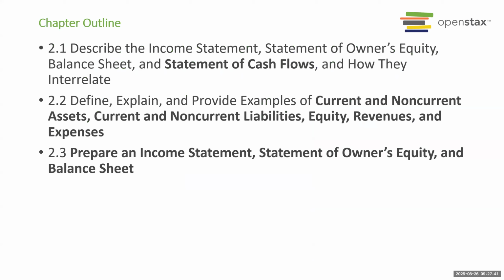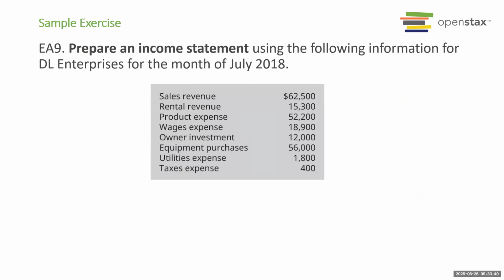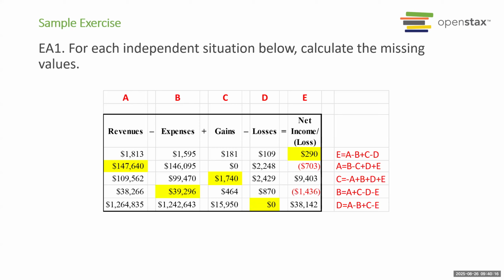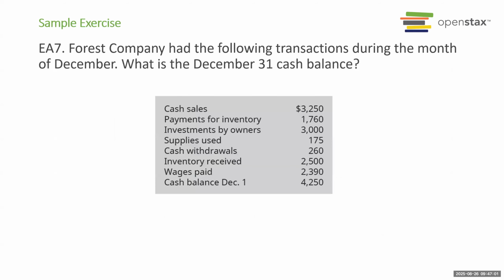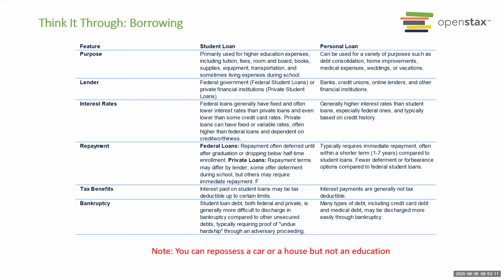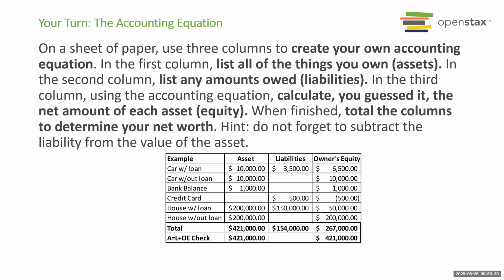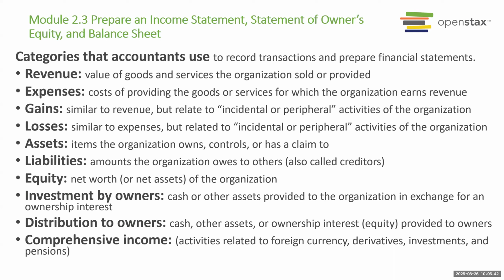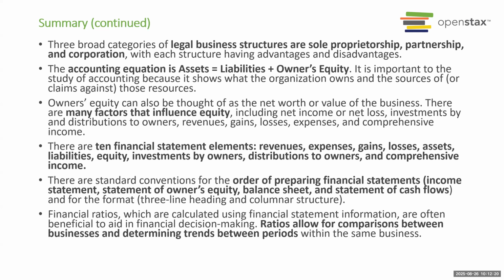Chapter 2 - Introduction to Financial Statements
The meeting covered various business structures and their characteristics, including sole proprietorships, partnerships, and corporations, along with an explanation of financial statements and their components. Michael discussed key financial concepts such as owner's equity, the relationship between assets, liabilities, and net worth, and the differences between cash basis and accrual basis accounting. The session concluded with explanations of financial ratios, liquidity concepts, and the distinction between student loans and personal loans, including their repayment terms and implications for financial decisions.